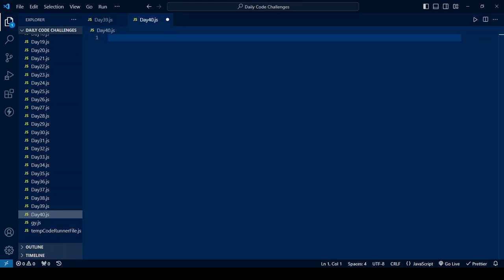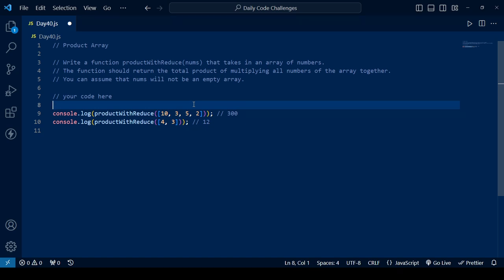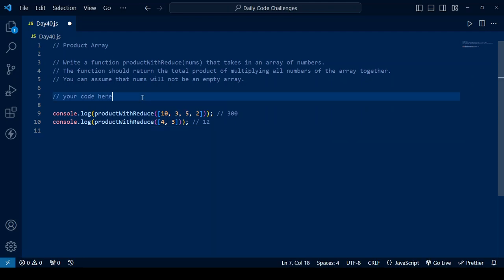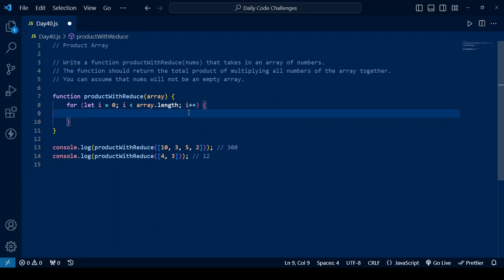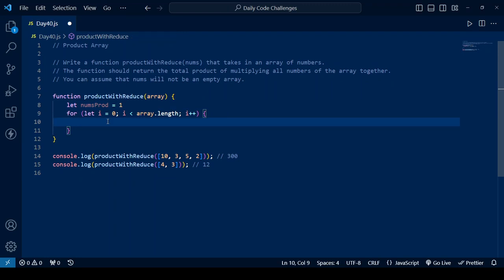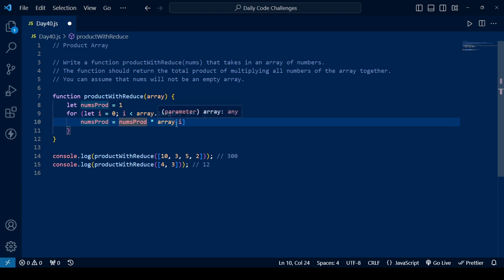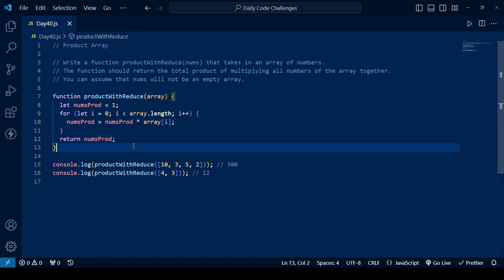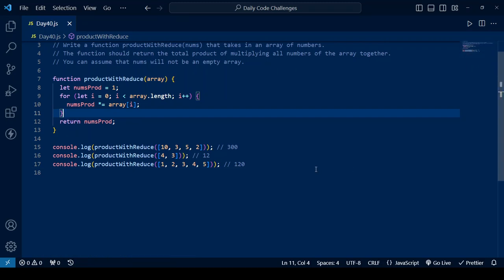Day40 - Product Array